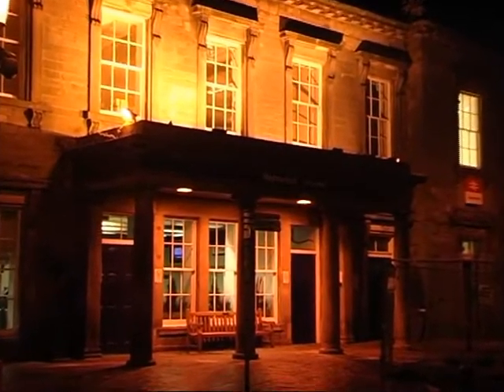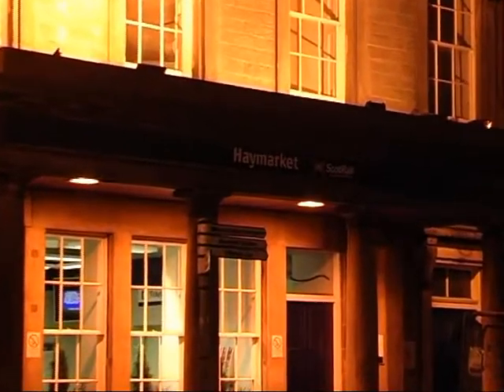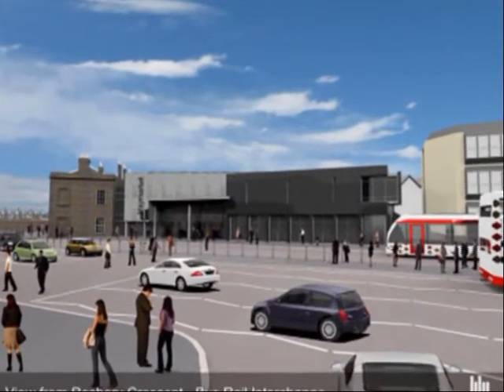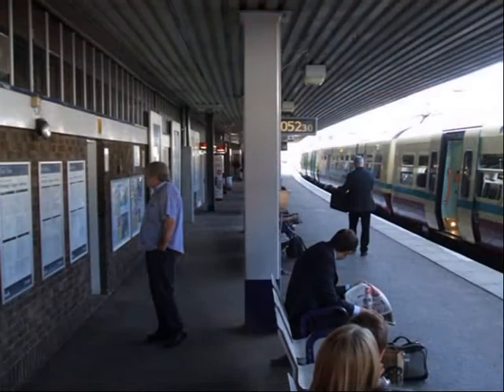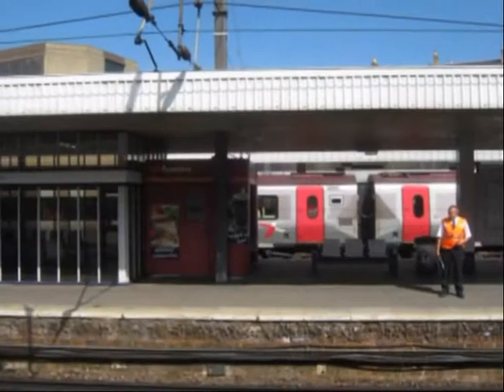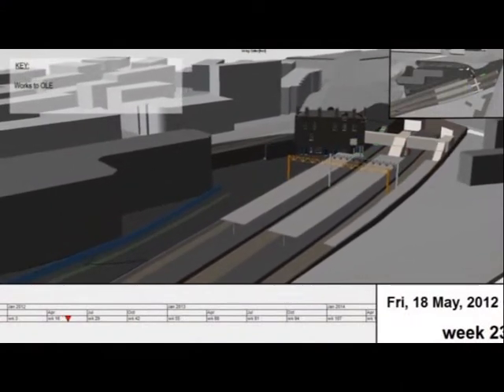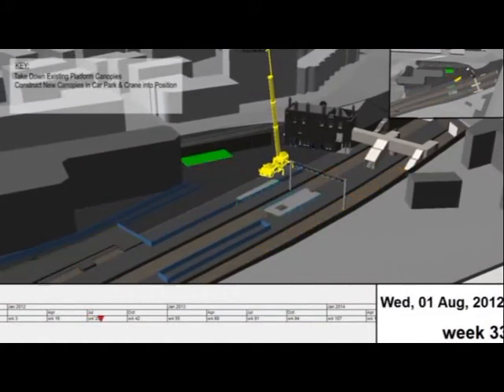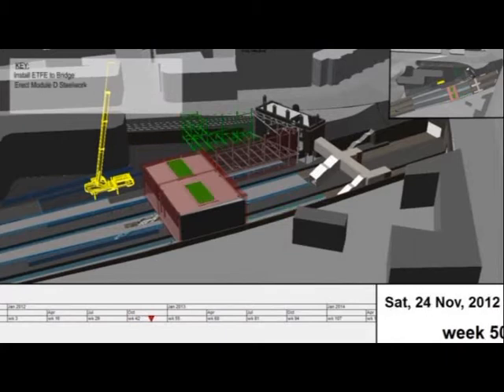Haymarket crane.avi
Haymarket Station getting a face lift